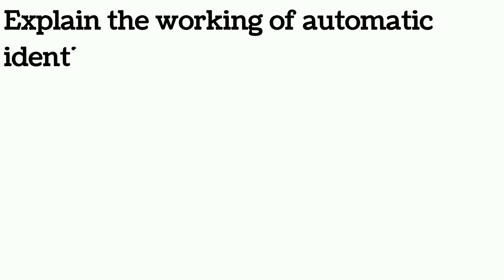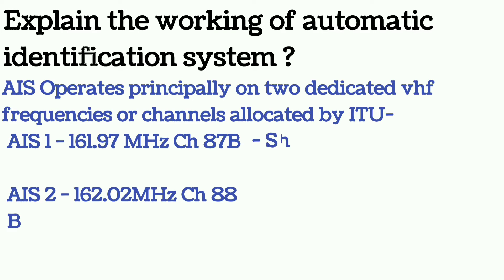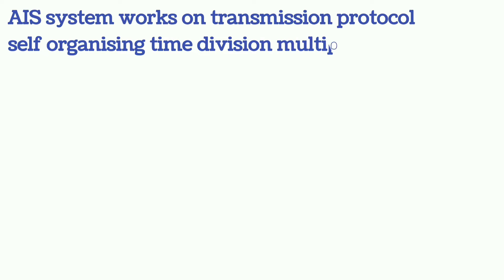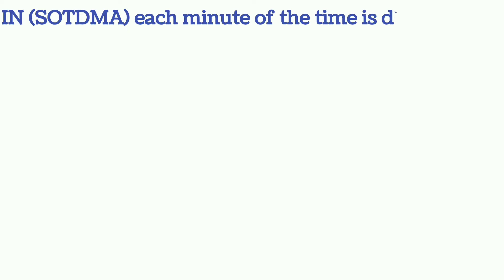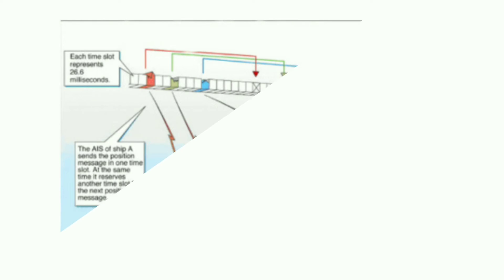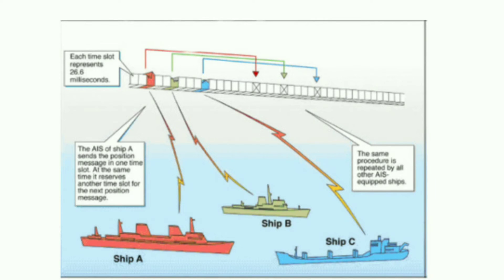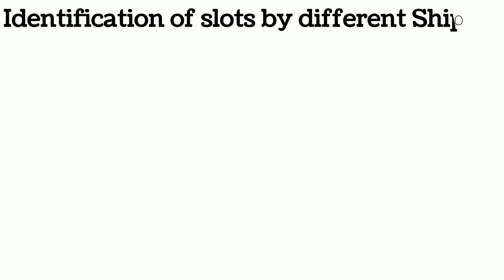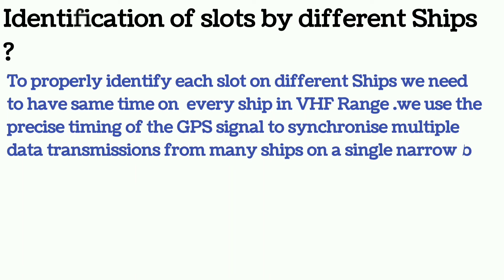Working Principle of Automatic identification system ...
What is the working Principle of an AIS ?
If you want see frequnetly asked question on AIS go and see playlist.